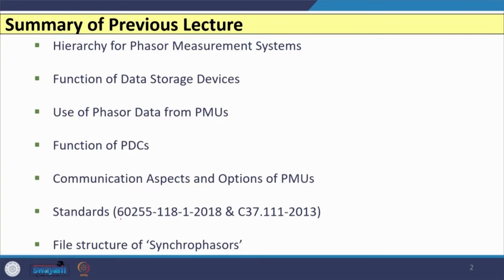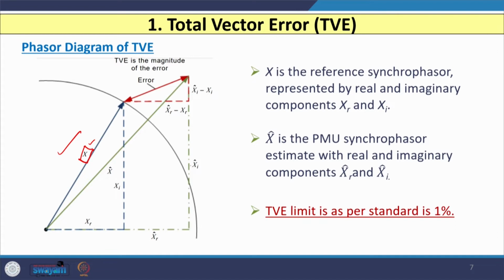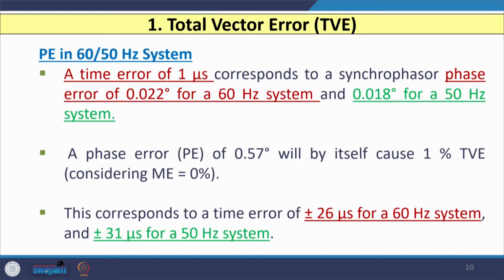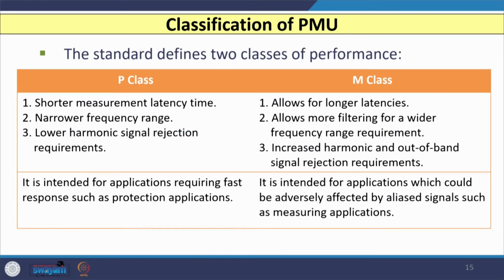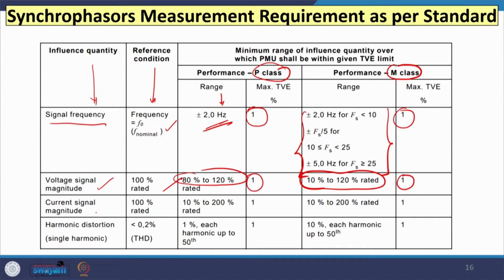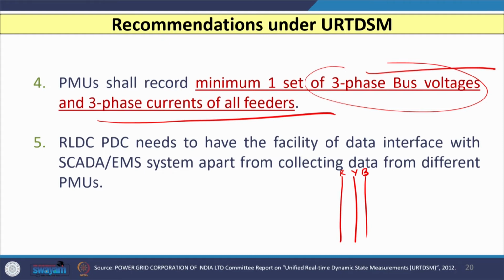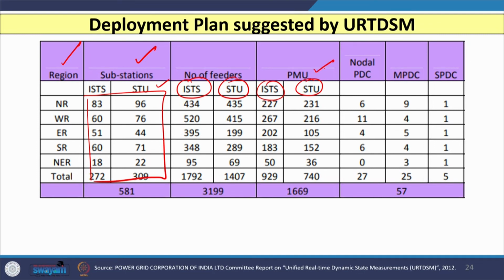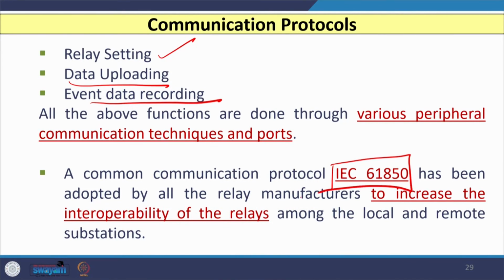Lec-34: Introduction to Phasor Measurement Unit-III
In this lecture,  errors that can occur while estimating synchrophasors using PMUs are discussed as per standards. The definitions of errors such as total vector error (TVE), frequency error (FE) and rate of change of frequency error (RFE) are described along with their permissible limits as per standard. Further, the classification of  P-class and M-class PMUs are presented. At last, as a part of PMU  implementation in India, the Unified Real-time Dynamic State Measurements (URTDSM) scheme has been discussed along with its recommendation and goals.